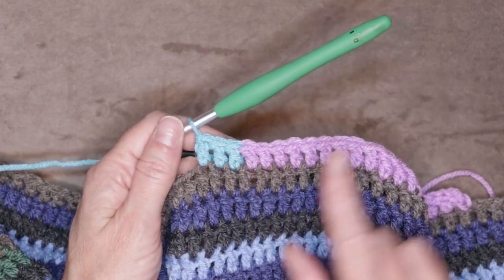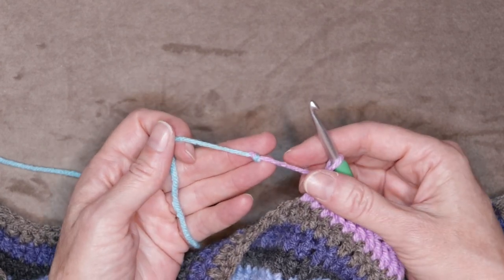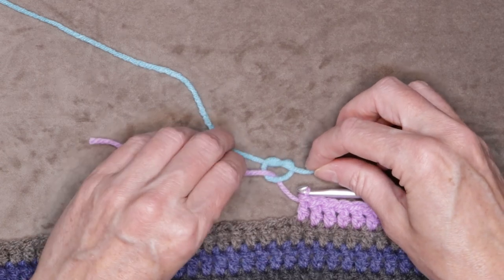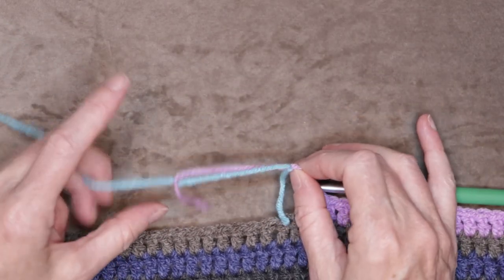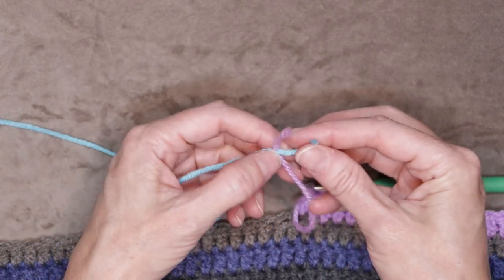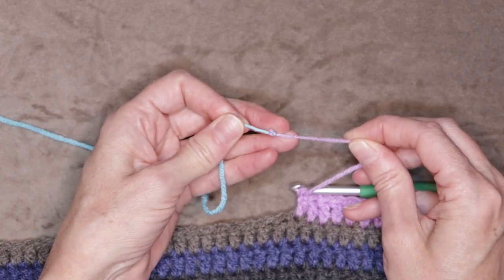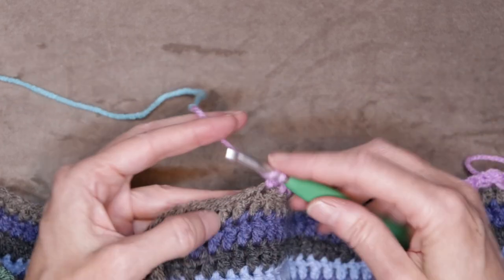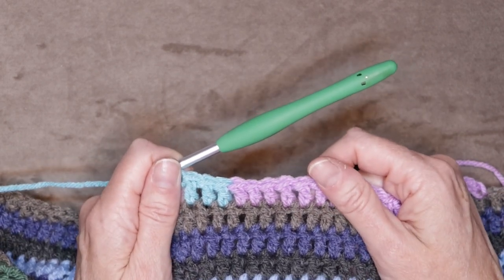How to Make a Magic Knot for Join Yarn 🧶 CROCHET CLASS 12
Learn how to join a new ball of yarn with the quick and easy magic knot!  It's a great way to join acrylic yarn, and I show how to hide the knot as well!